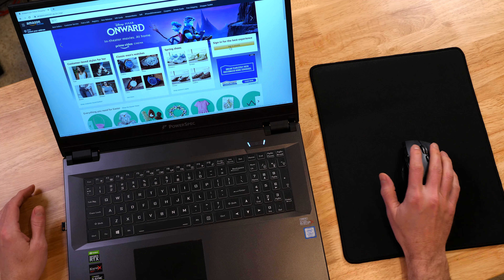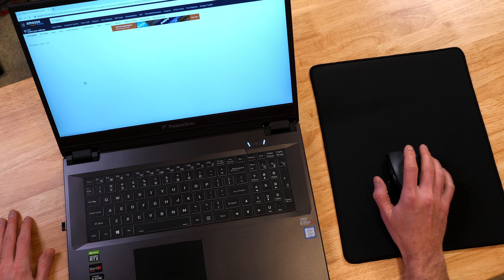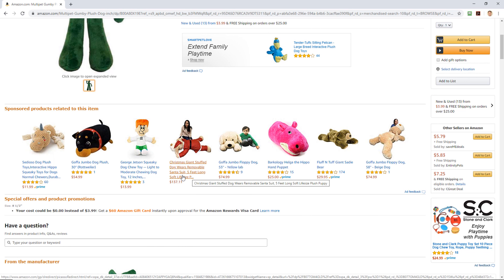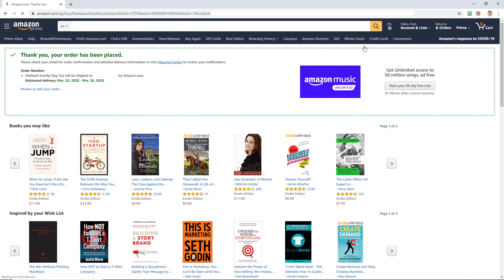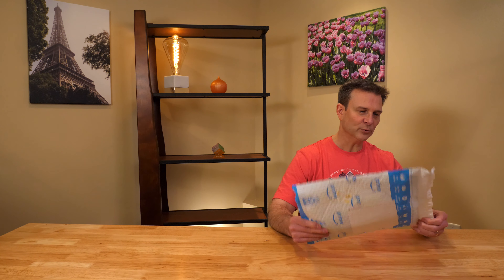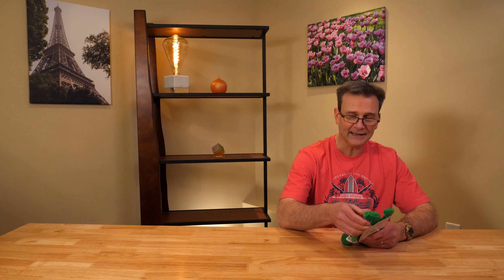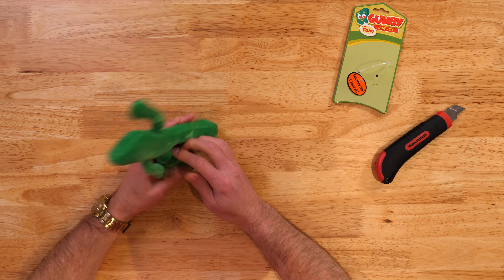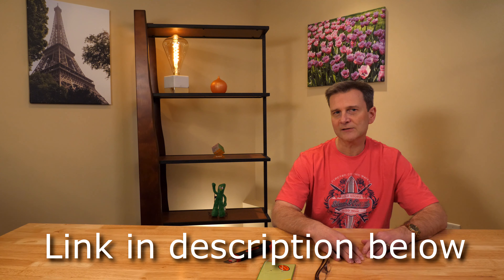What Can You Get for $5 On Amazon Prime? Gumby Dog Toy Review, Shopping With A Man, Ep 4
This Gumby dog toy by Multipet is a fun way to entertain your dog, while entertaining the child in you.

I found this while conducting the Amazon 30 Day $5 Challenge. You can try Amazon Prime for 30 days free by clicking

Gumby is approximately 9" tall and is well constructed of soft material that you dog will enjoy playing with for hours. It includes a squeaker, so there's an audible reward for your pet as they chew on the toy and carry it around.

Gumby has a cute face and seems happy even though he will be subject to biting and potential destruction. Who doesn't love Gumby?

You can grab this Gumby dog toy
Here's the Mr. Bill dog toy

Other dog toys shown in this video:
George Jetson Squeaky Dog Chew Toy
Christmas Giant Stuffed Dog Wears Removable Santa Suit

Note: Prices change all the time on Amazon, so you may find a price higher or lower than what you see in the video. Also, items occasionally go out of stock. I don't sell these items myself, so I don't have any control over pricing or availability.